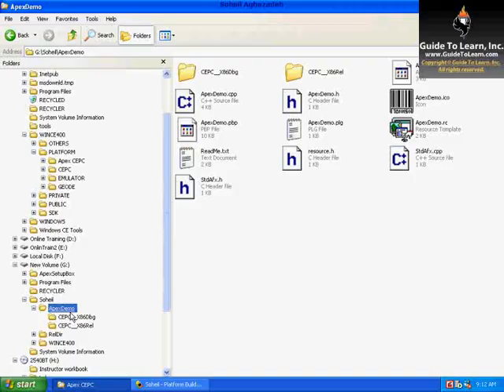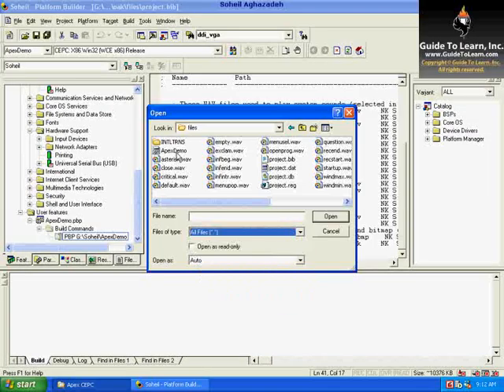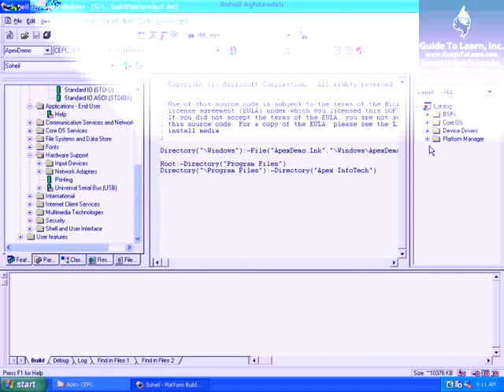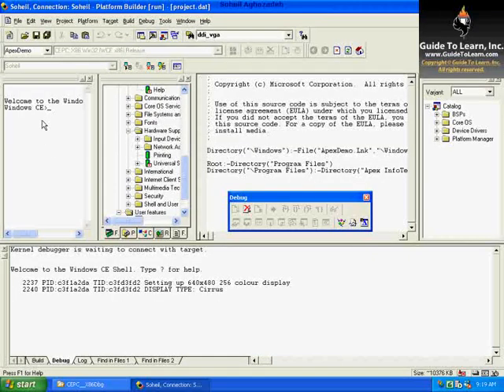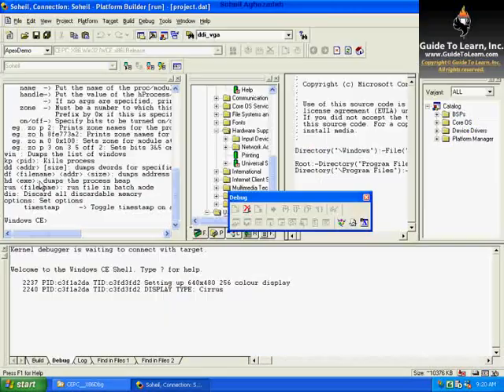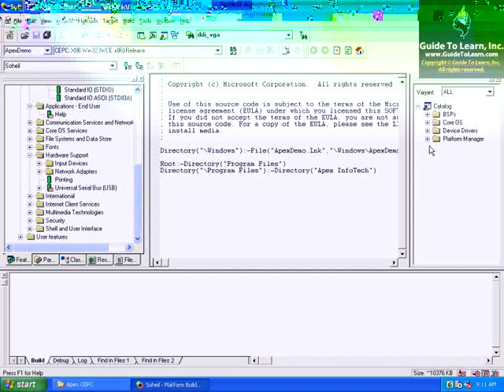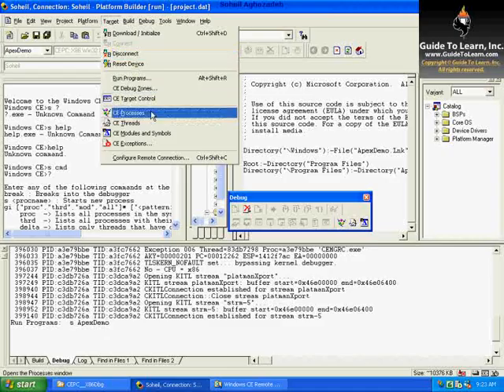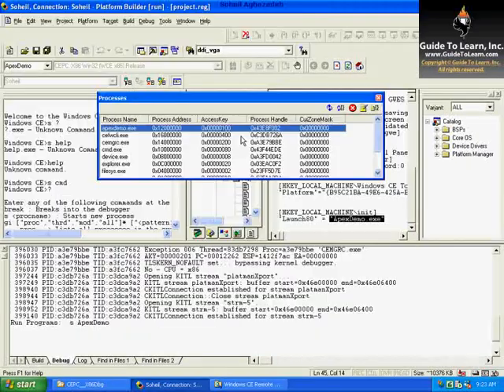Developing Embedded Solutions for Microsoft Windows CE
After completing the course, students will be able to:
Create an advanced build of Windows CE image.
Describe the concepts of advanced debugging.
Describe the Windows CE kernel features.
Provide an overview of driver development in Windows CE .NET.
Describe the networking and communications technologies used in Windows CE .NET.
Learn about the shell options included in Windows CE .NET.
Describe the application development environment for building a Windows CE .NET operating system image.